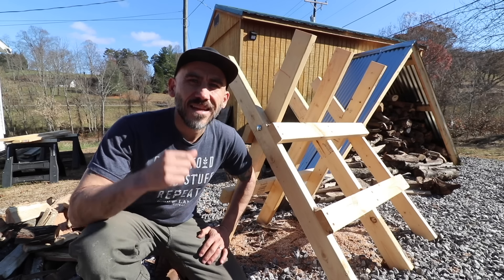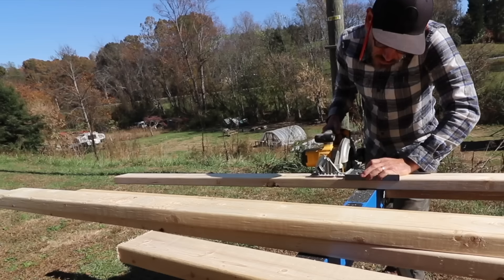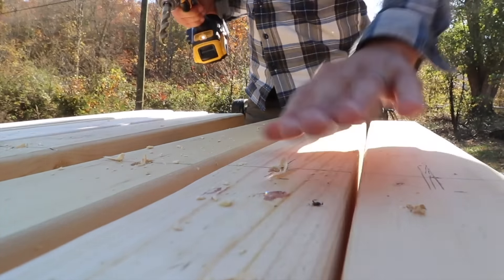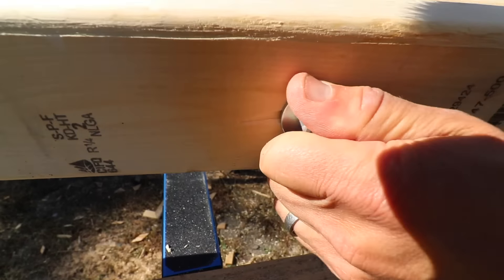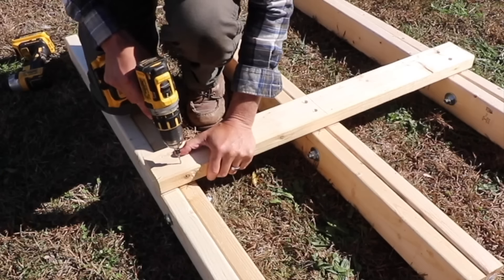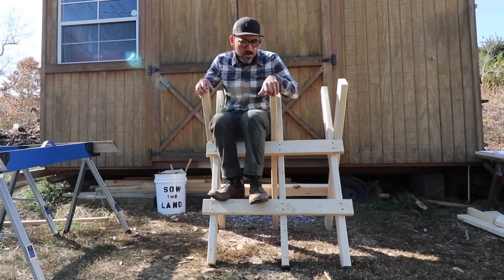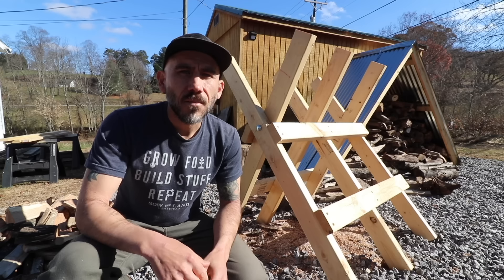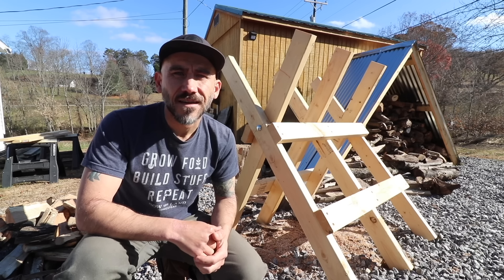How to Build a Foldable SAWBUCK (Sawhorse) to CHOP FIREWOOD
I show you how to make a sawbuck sawhorse to help chop firewood. See below for resources.

To Send Us Something from our Amazon Wishlist: